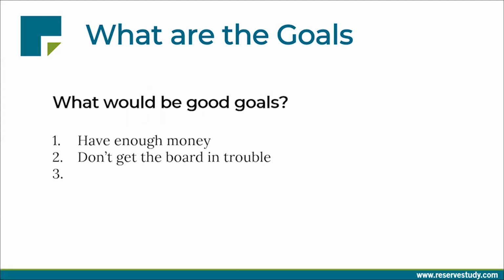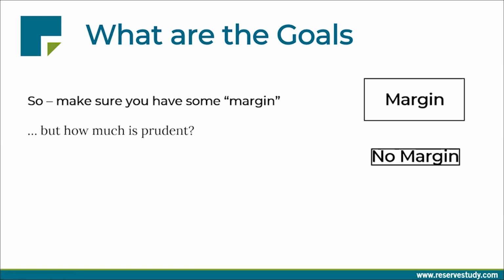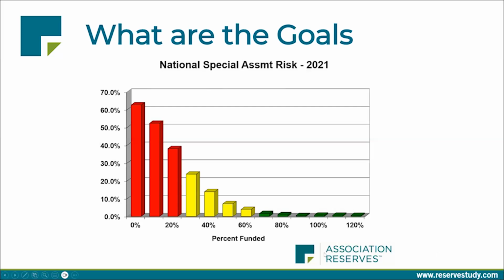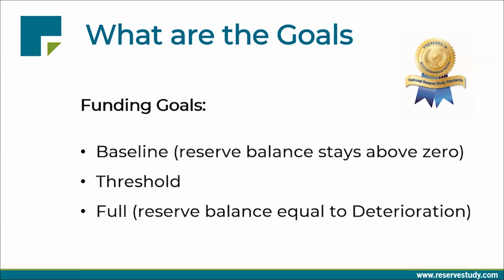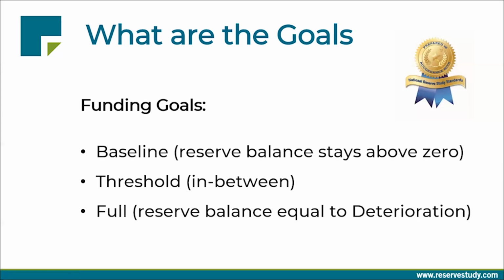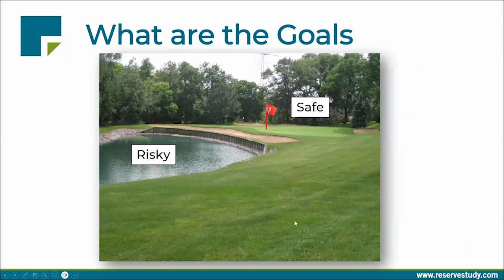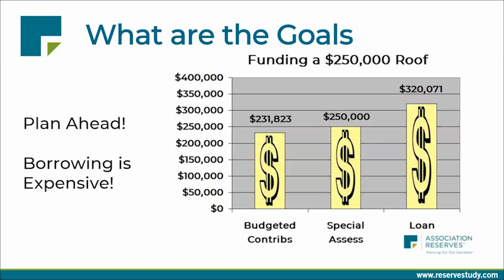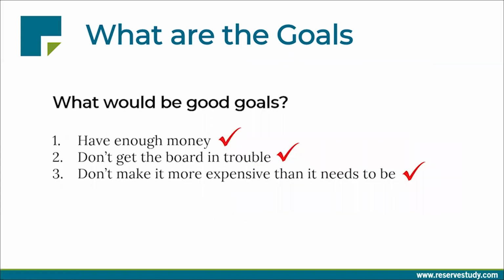Breaking Down Reserve Funding Pt 2: The Goals You NEED for Reserve Funding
Join us as we show you the goals you need for sufficient reserve funding and a healthy margin to keep your association successful!

What could be more simple than just balancing reserve income with expected reserve expenses? Doesn't one equal the other? It's actually not that simple, it all depends on your starting point. Is your reserve fund on track to having enough money for all its upcoming expenses? If not, you're in a weak position and you've got some catching up to do. Then you add the problem that all the expenses are based on estimates. And we all know about estimates, they're bound to be incorrect one way or another. So it's wise to have some margin for uncertainties. Then you need to ask “how much margin?” In this part of our breaking down reserve funding webinar, I’ll introduce you to the funding goals that describe the size and strength of the reserve fund, and equip you to make decisions based on your starting point and desired margin.
Follow Association Reserves!
00:09 What we’ll cover
01:10 Goals you need for reserve funding
01:58 It’s not just YOUR plan
02:27 How much margin do you need
04:03 3 types of funding goals
06:20 Don’t risk others’ money!